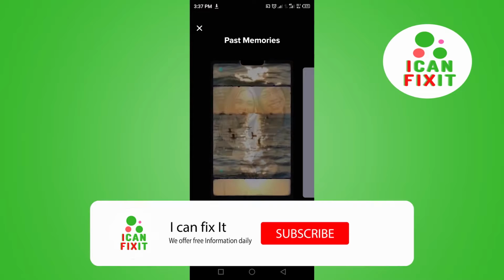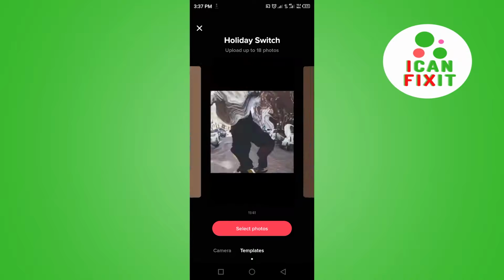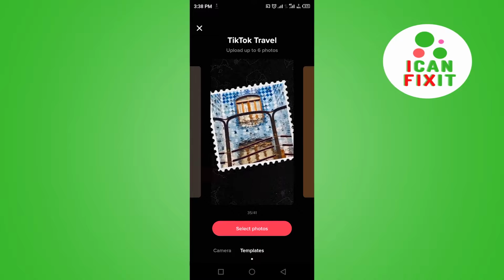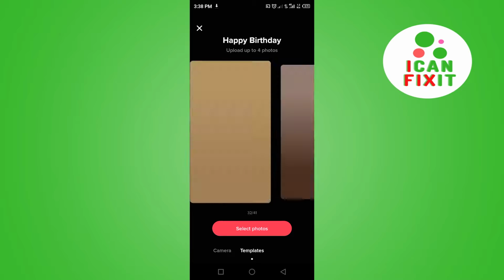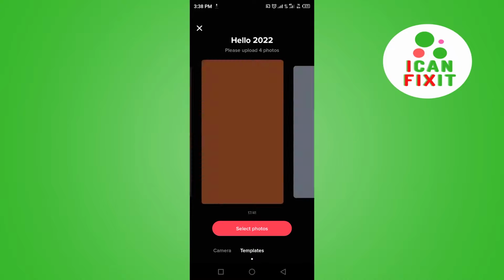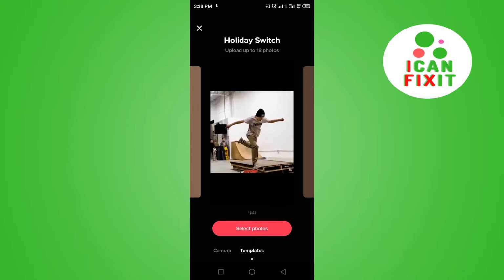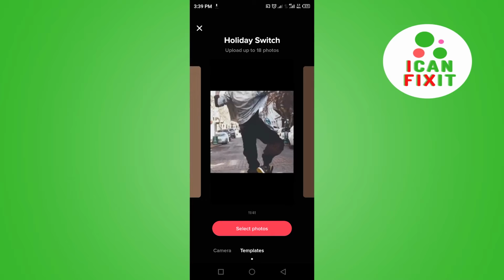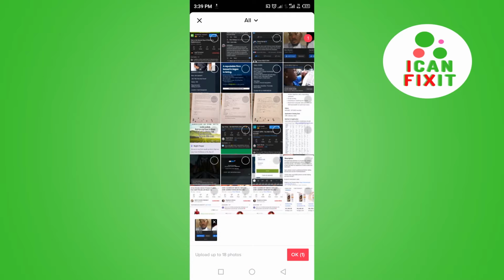How To Speed Up Pictures On Tiktok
In this video, I am going to show you how to speed up Pictures on TikTok. The steps and explanation given in this video are simple, clear and easy to follow.

At the end of this tutorial, you will learn how to speed up videos on Tiktok.